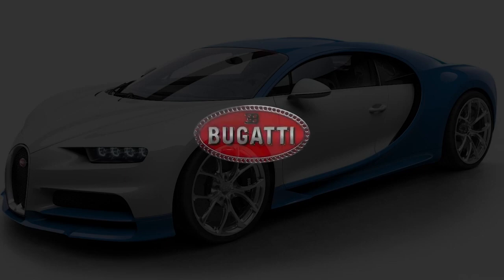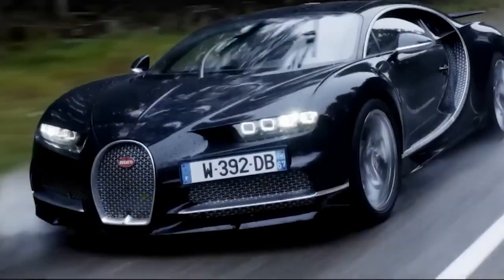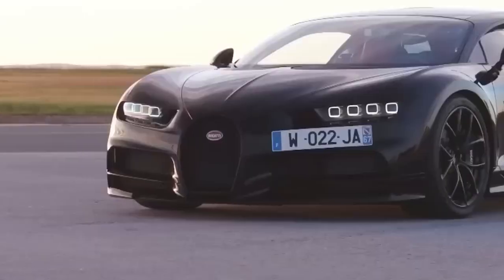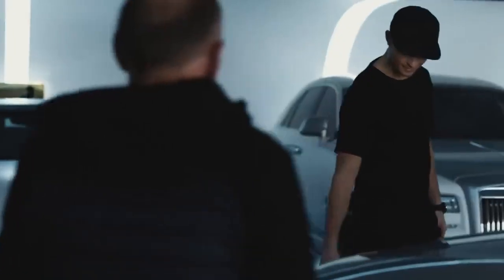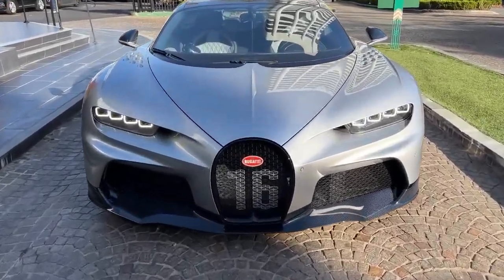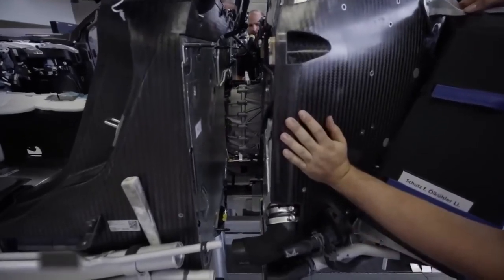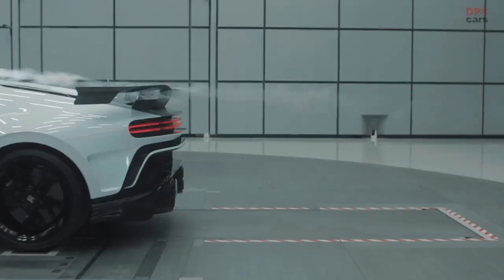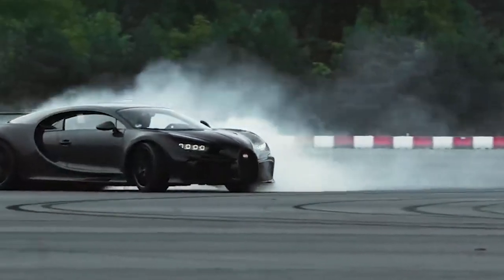5 AMAZING FACTS ABOUT THE BUGATTI CHIRON